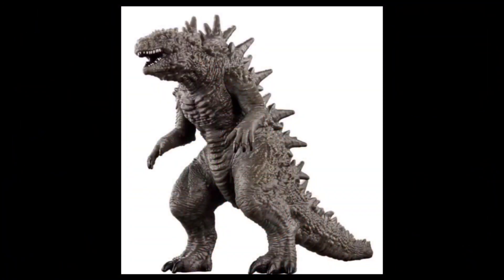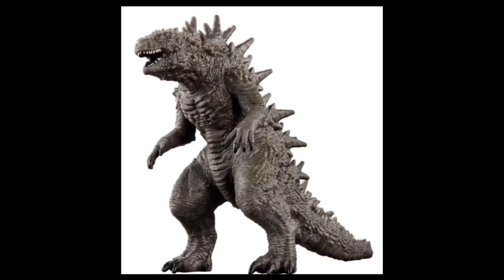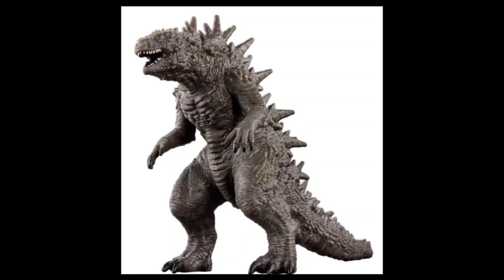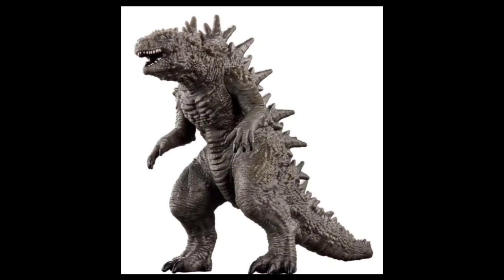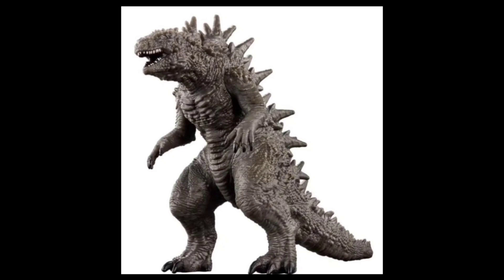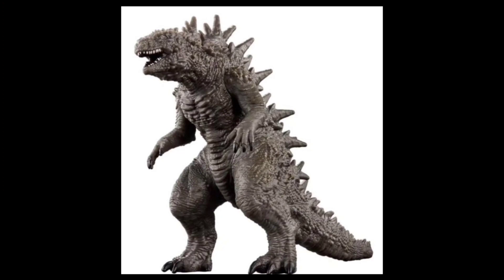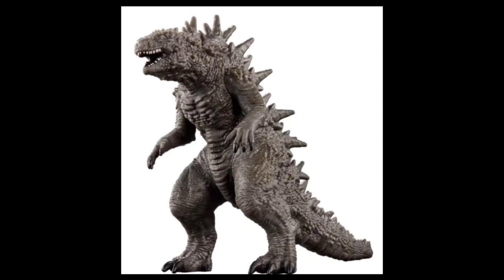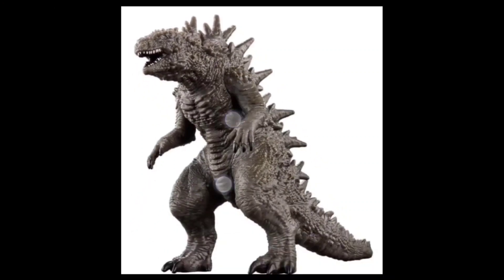Spoiler Alert ⚠️ New Minus One Godzilla MMS Toy | BurningGodzilla Fan 1954